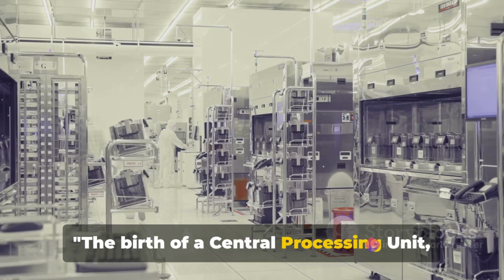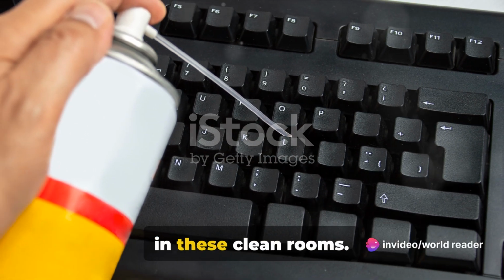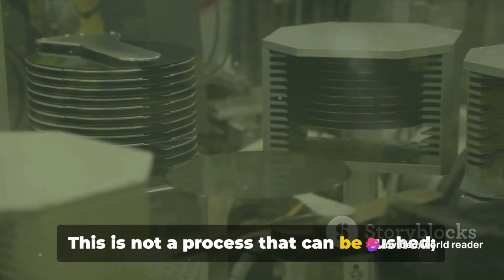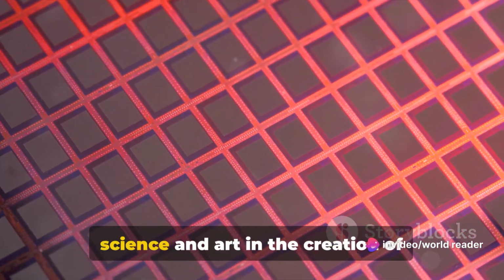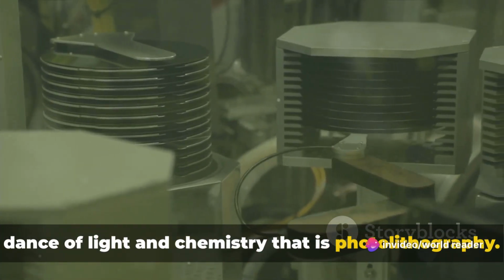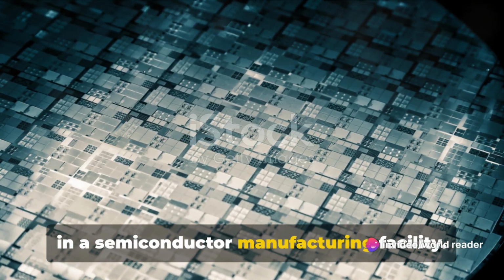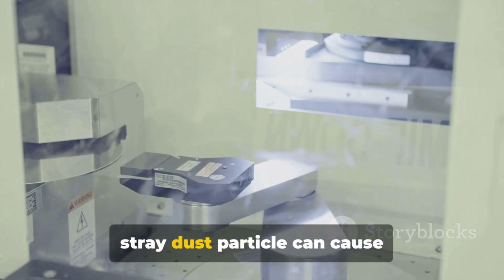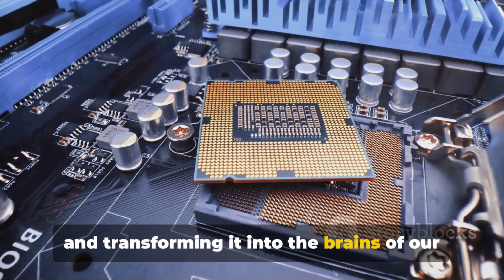The Secret Life of Your CPU: How it Gets So Smart!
In this captivating video, join us on a fascinating journey through the intricate process of how a CPU is made, from raw silicon substrates to the finished product. Discover the high-tech world of semiconductor manufacturing and witness the cutting-edge technology involved in creating these essential components for our digital world. 🖥️💡

Uncover the secrets behind the manufacturing process, from designing the intricate circuits to etching the silicon wafers, and see how each step contributes to the functionality of the final CPU. 🧠💻

Whether you're a tech enthusiast or simply curious about how your devices work, this video will provide you with a deeper understanding of the sophisticated process that goes into producing the brains of our electronic devices.

🔍👍 Let's dive into the world of semiconductor manufacturing together.

OUTLINE:

00:00:00 The Art of Precision
00:02:04 From Silicon to Substrate
00:04:06 Photolithography
00:05:56 Ion Implantation
00:08:00 The Sum of Its Parts